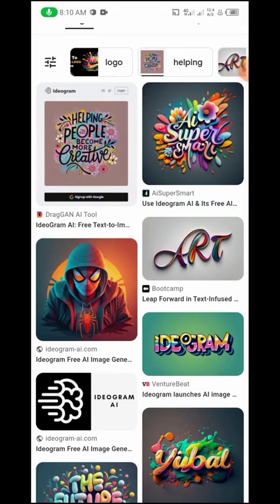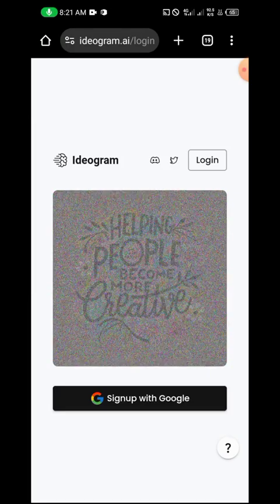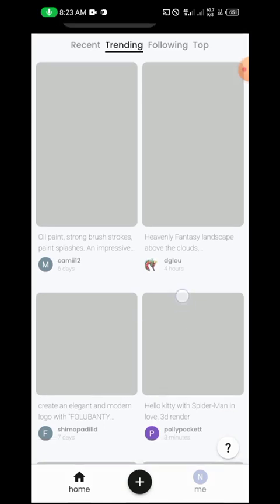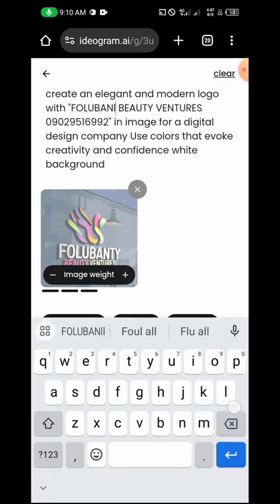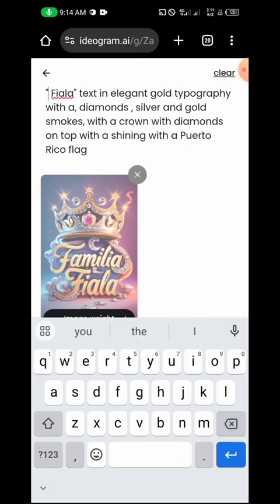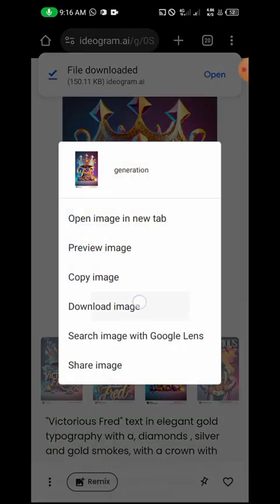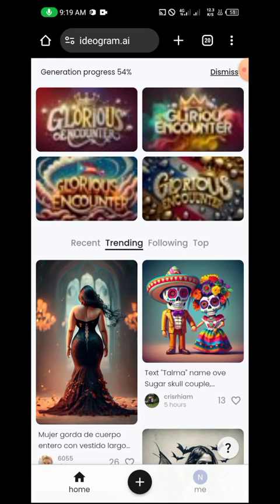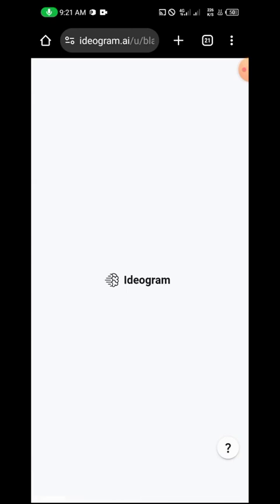How to Create Trending Images and designs with your name | Ai Generator [Ideogram 2023]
How to Create trending Images and designs with your name | Ai Generator | Smartphone Tutorial. How to Sign Up for Ideogram Ai and Bypass Waitlist. Trending Ideogram Al Tutorial 2023

Usefull links
pixellab 🎤🎧